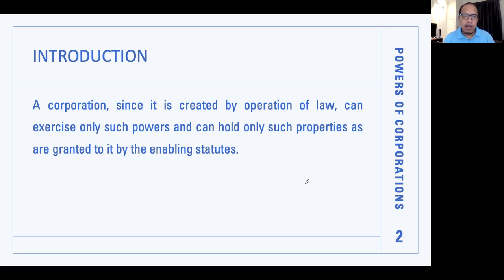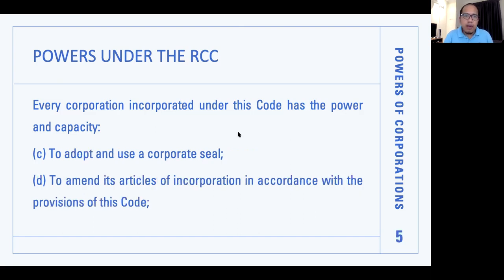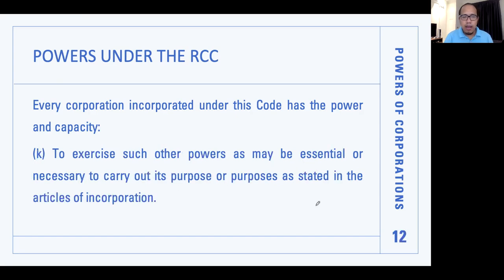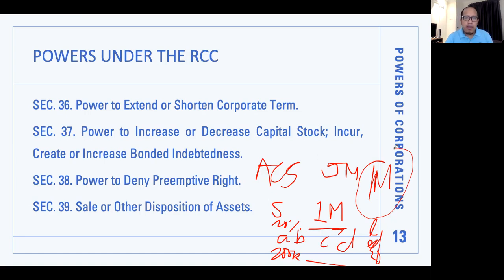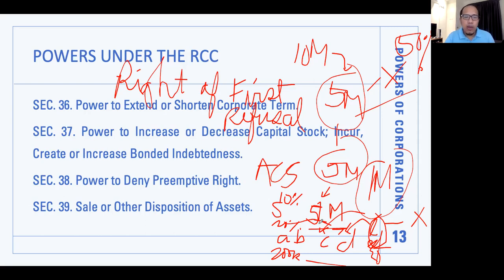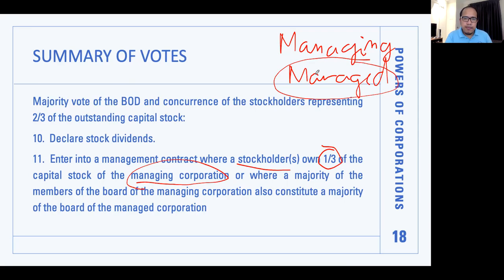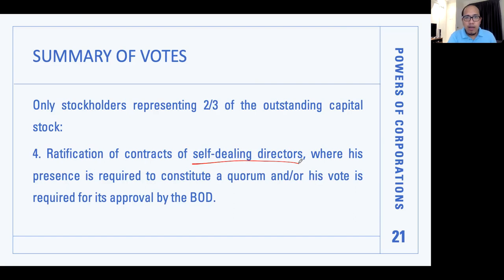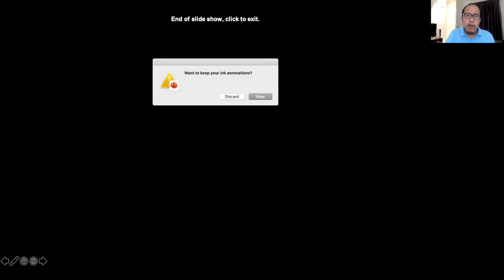LAW20023 - Powers of Corporations